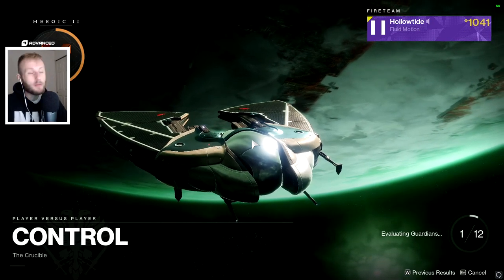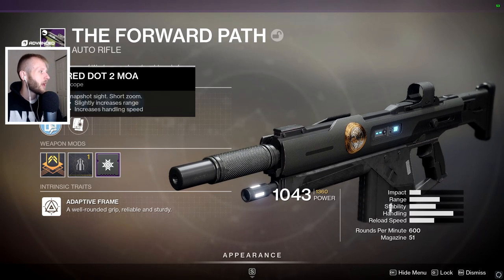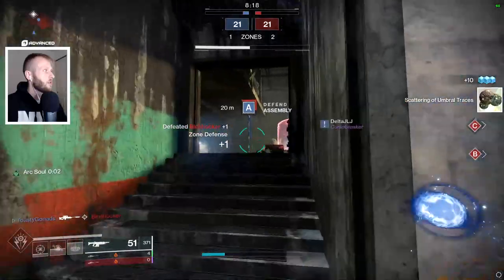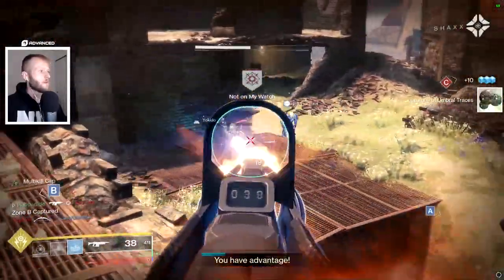The Forward Path is CRAZY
Using the Iron Banner auto that's "new" in PvP, It shreds. Who would've thought?